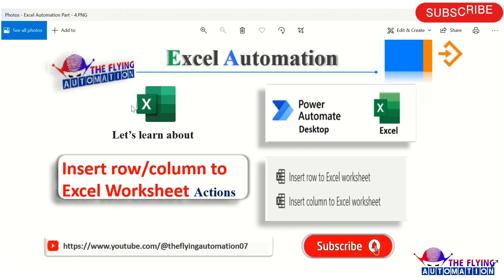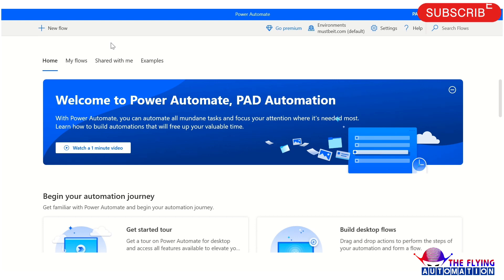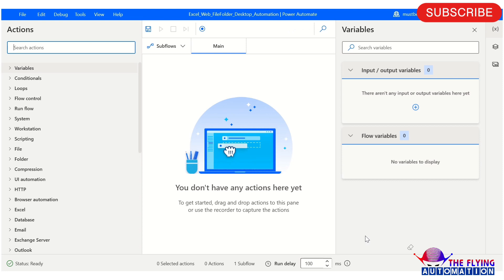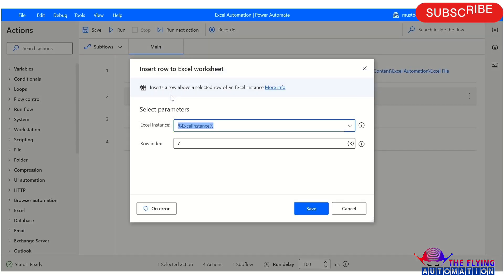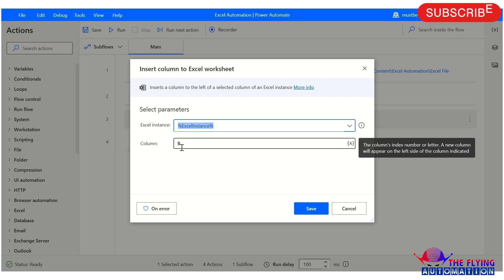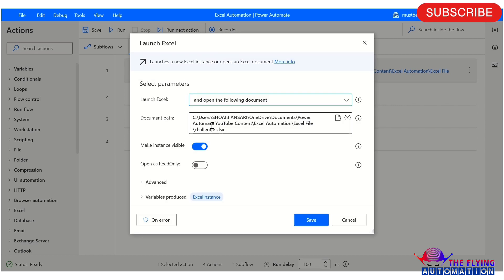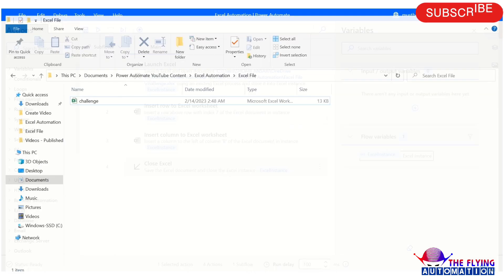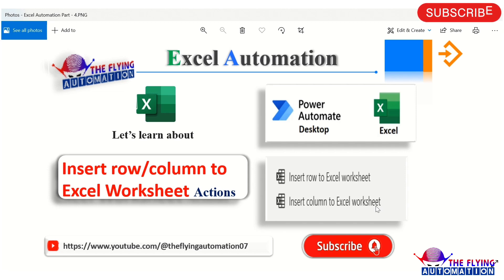Insert row/Column to Excel Worksheet Action|Excel Automation|MS Power Automate|MS PAD Tutorial - 17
Video Agenda: Insert row & Column to Excel Worksheet Action || Excel Automation||MS Power Automate Desktop|| MS PAD Tutorial - 17